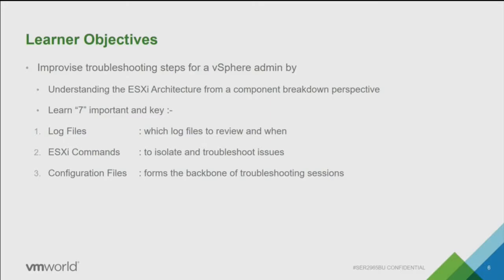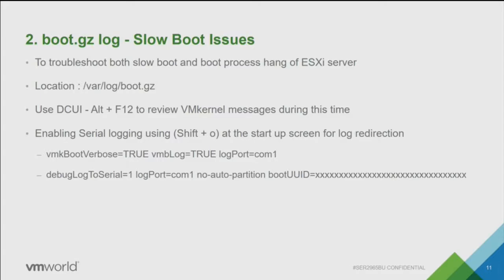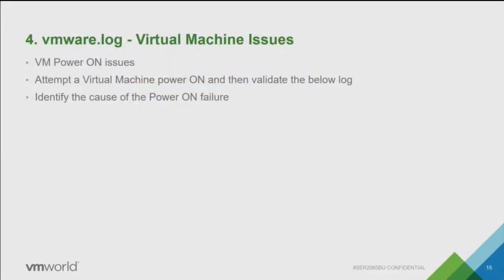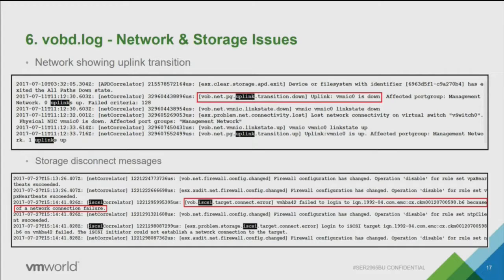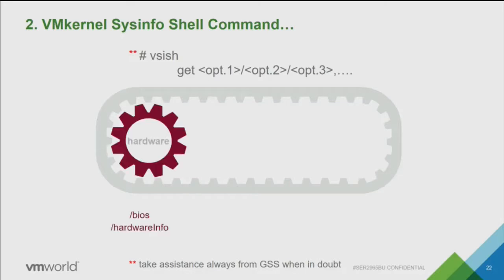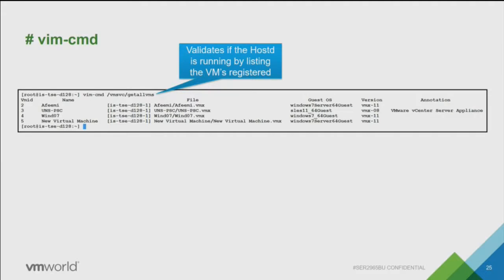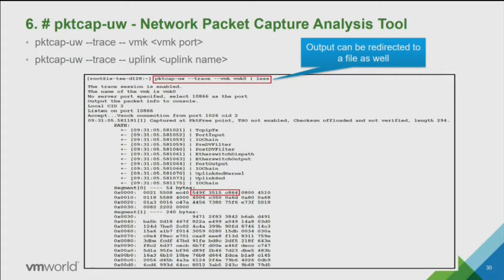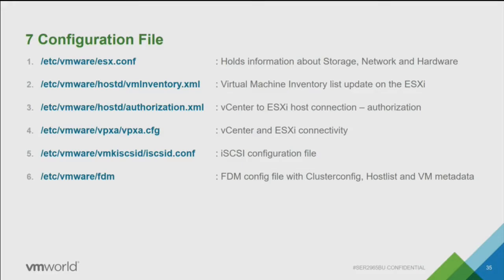Advanced Troubleshooting of VMware ESXi Server 6 x